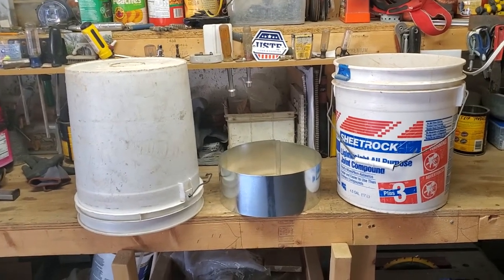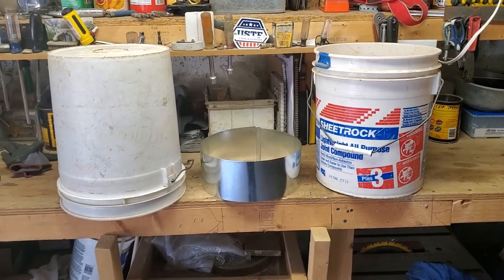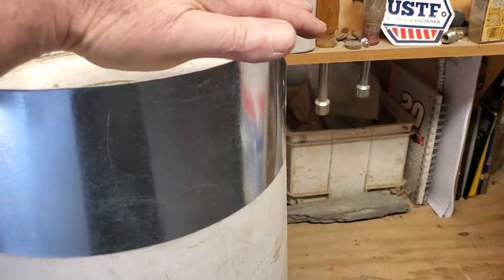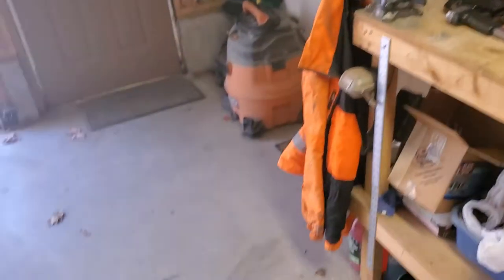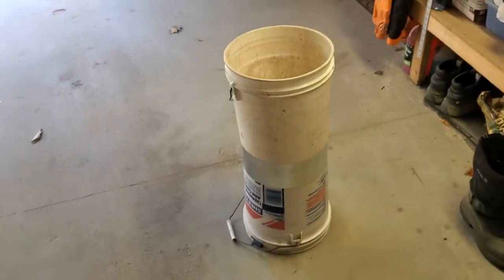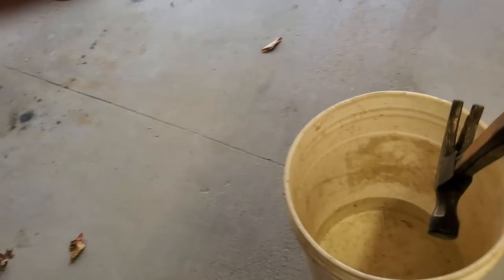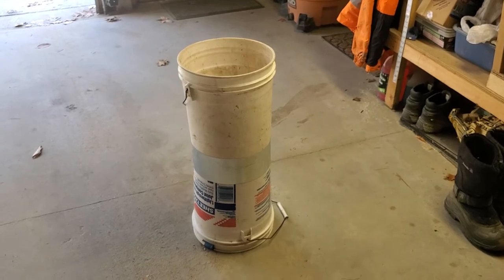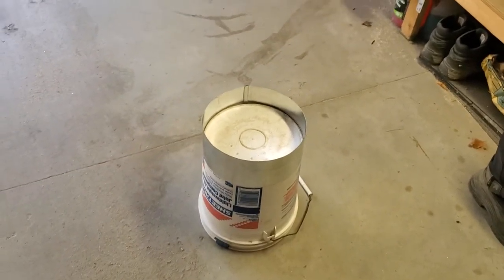5 gallon bucket hack "BucketUp"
This method allows the user to combine 2- 5 gallon buckets without screws to raise the working bucket to a manageable height so you don't have to bend over as far to access the contents of the bucket.